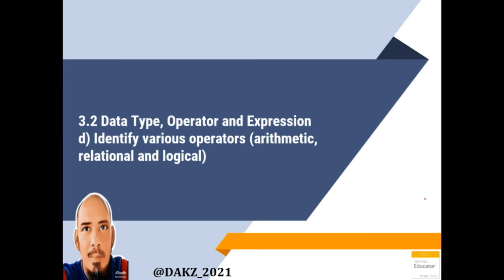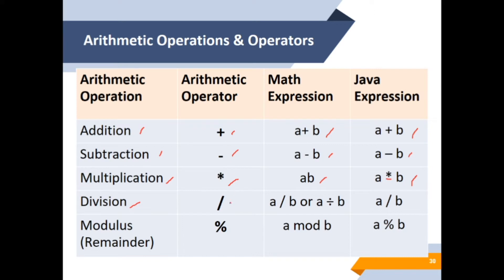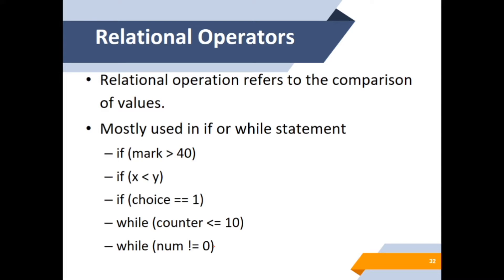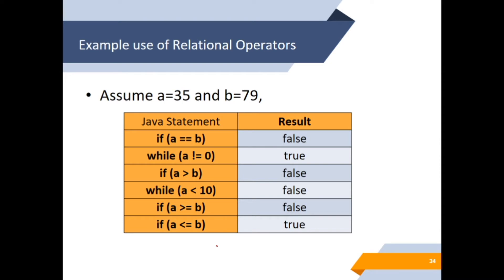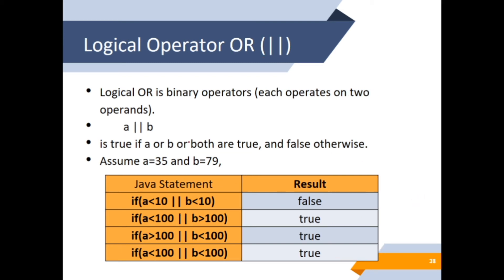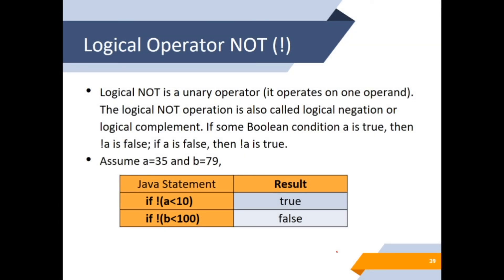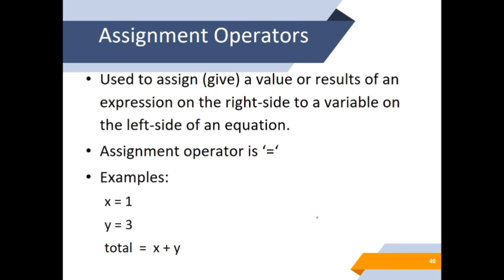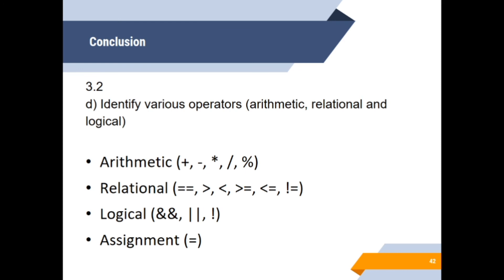3 2 d Identify various operators